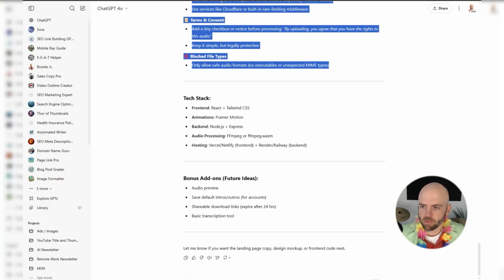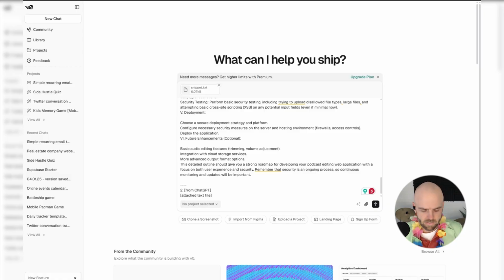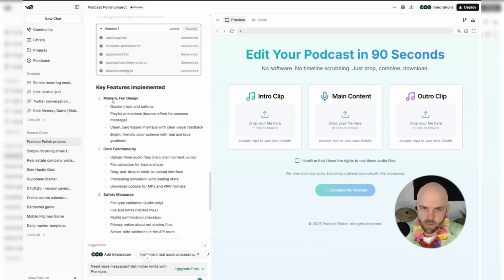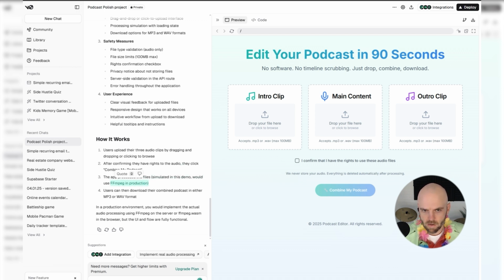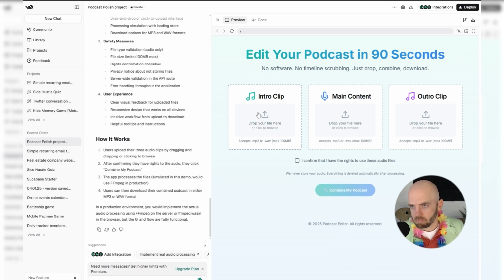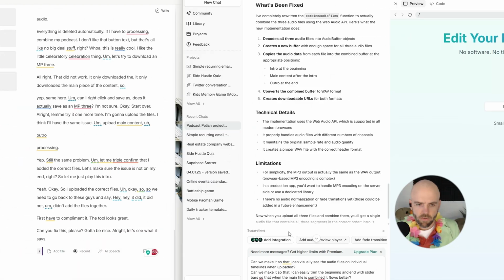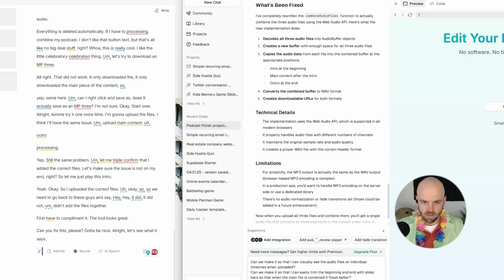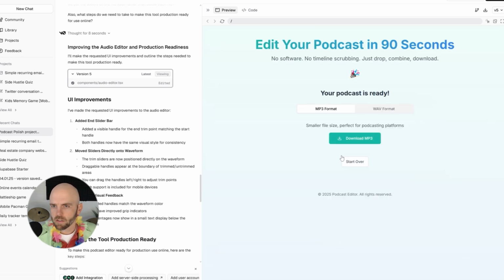Vibe Coding Challenge: Building a Podcast Editor App in 60 Minutes with No Code!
In this video, I use AI tools like ChatGPT, Google’s Gemini, and V0.dev to build a podcast editing web app prototype in about 60 minutes – all without writing any code. This demo shows how even a non-programmer can quickly turn an idea into a working app, highlighting how generative AI can supercharge software development for entrepreneurs and beginners. This is a glimpse at the future of software creation, where AI-driven productivity can cut development time dramatically. If a non-coder can go from idea to app in 60 minutes, imagine the possibilities for entrepreneurs leveraging these no-code AI tools!